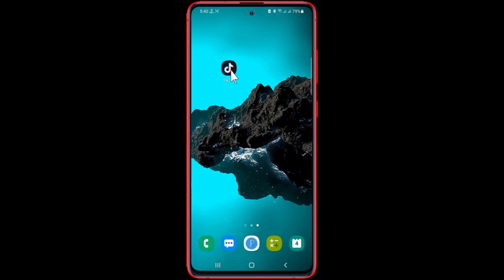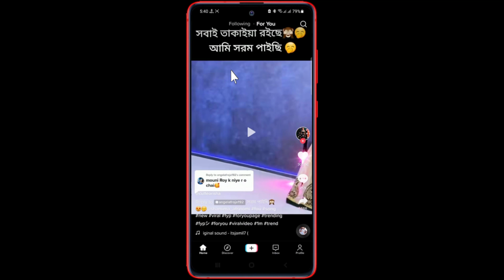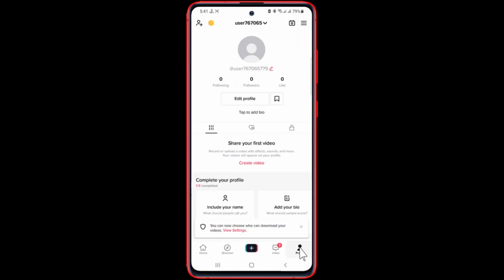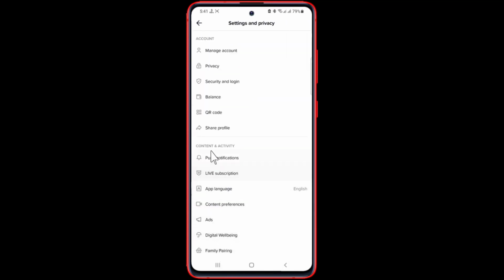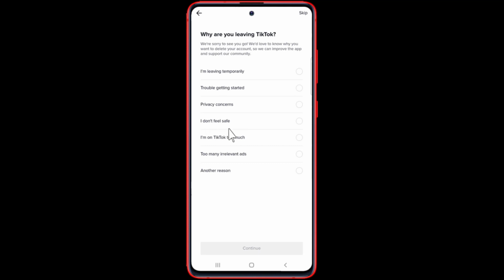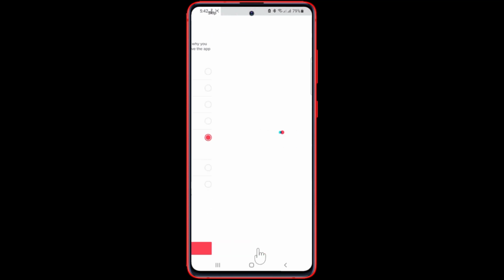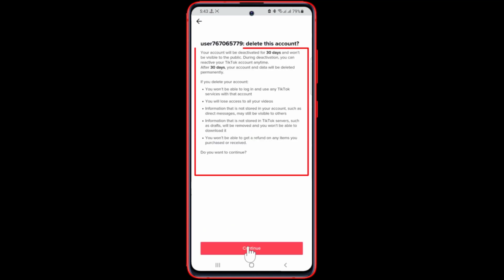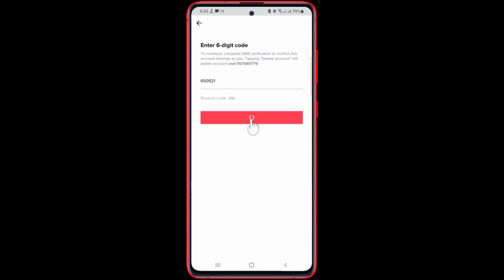How to Delete TikTok Account Permanently 2022